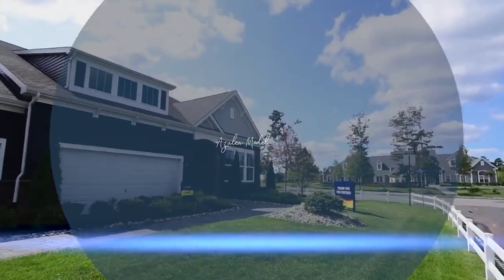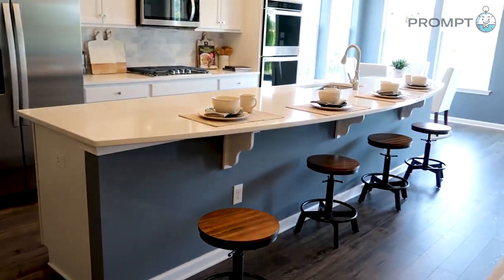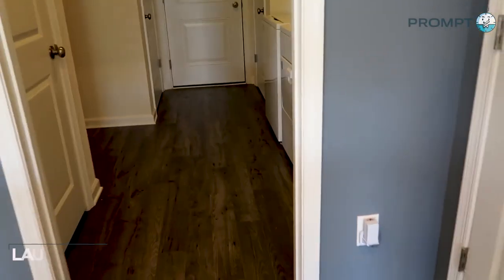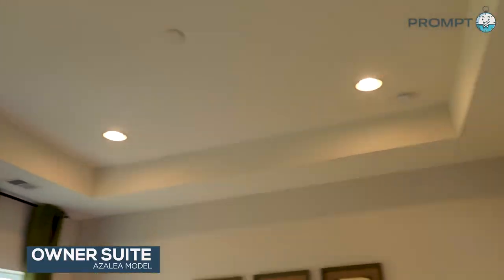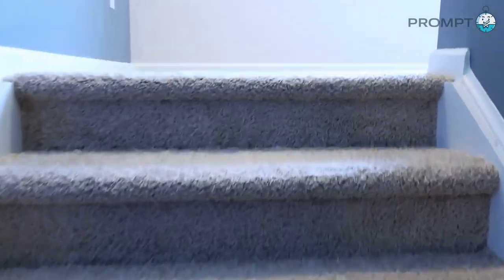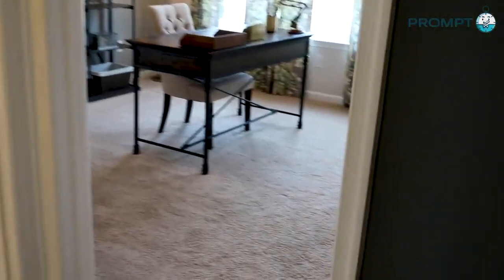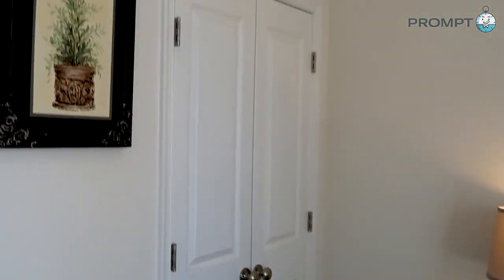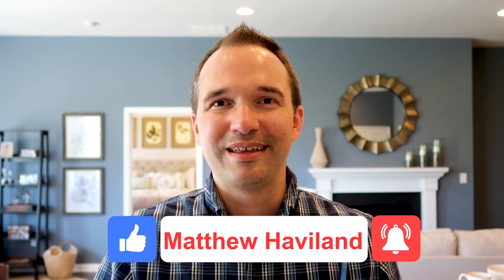Seacrest Pines Barnegat NJ. Azalea Model New Construction Barnegat NJ Homes For Sale by DR Horton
In this video I give you a tour of the fabulous Azalea model at Seacrest Pines in Barnegat NJ.  This new construction community is built by DR Horton Freedom Homes division.  This homes has a 3 car garage option. Optional 4th bedroom and loft and a great open layout.